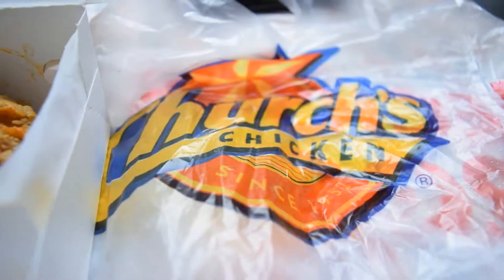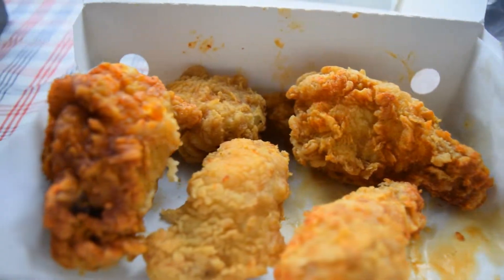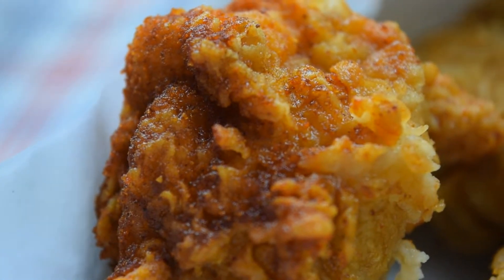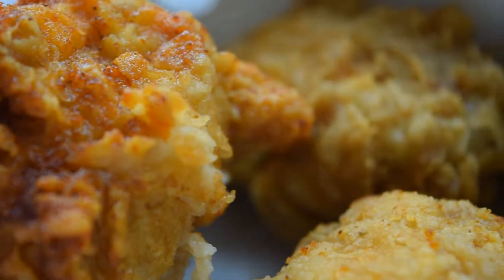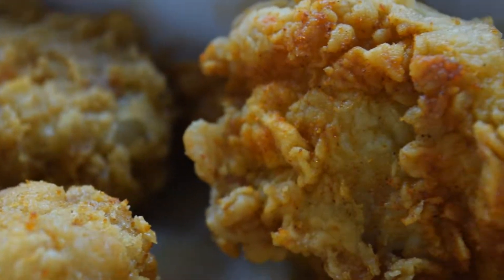Church's - Texas Pete Hot Wings - REVIEW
We got our butts down to Church's and tried to beat the cold w/ some hot wings... Texas Pete style.

We're the Whitfield's and this is Whitfield's Food Revue. We do reviews for all the fast food joints KFC, McDonald's, Burger King, Taco Bell, Wendy's... you name it and we're there. Plus each week we do a copycat recipe video, where we show you how to cook a fairly accurate proximity to the real thing. The Whitfield guarantee rate of 30% accuracy lol Truth be told. We're not chefs, we're just foodies who love food and beer... did I mention the beer part? Oh, we always pair our recipes w/ a fine brew... but sometimes we will take the long way around to make something, but most of the time we try adn show you how t makeit on the cheap and on the quick. Lastly, I will often rant and rave about various food related topics. That along w/ all original music by yours truly,aka 9th Evolution and crazy intros and aduly lanugage. This is an R rated cooking show, my friends.
Just check out the links on the main channel page.